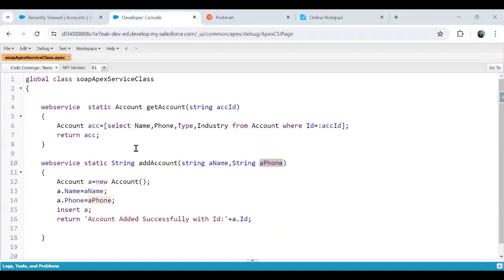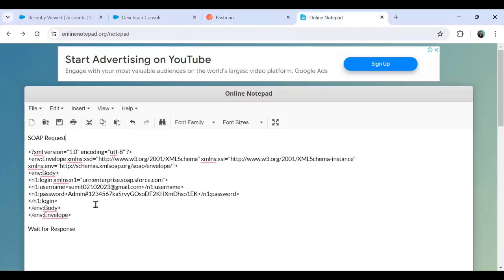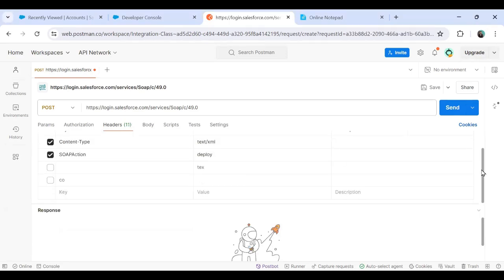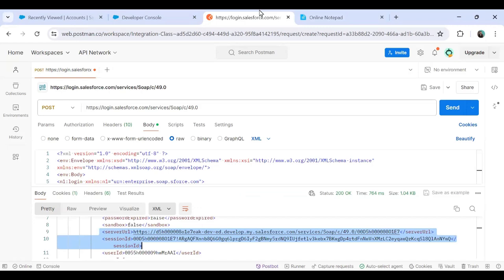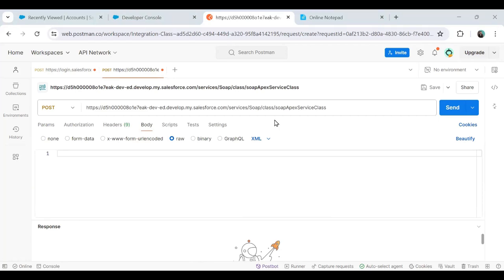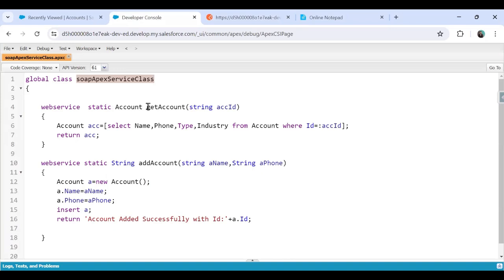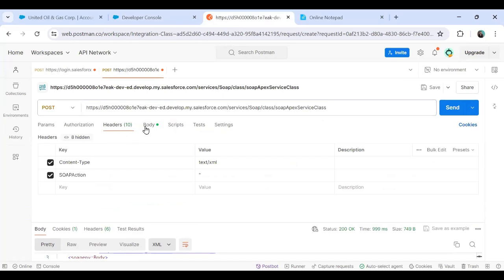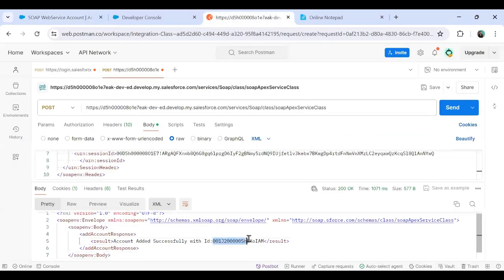Salesforce SOAP Webservice Integration || DML operation using Apex from Postman